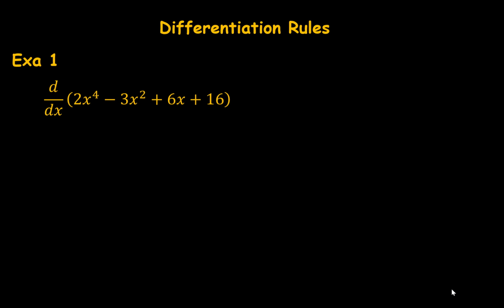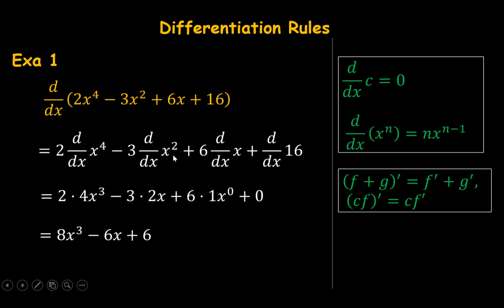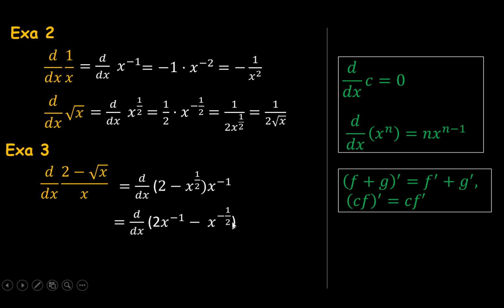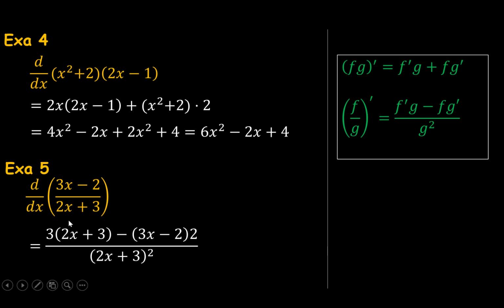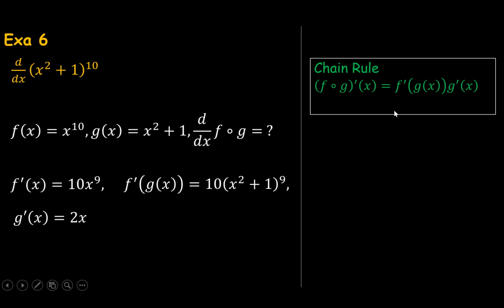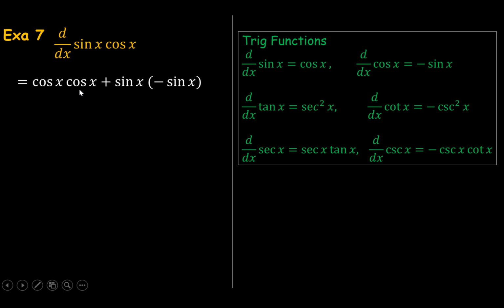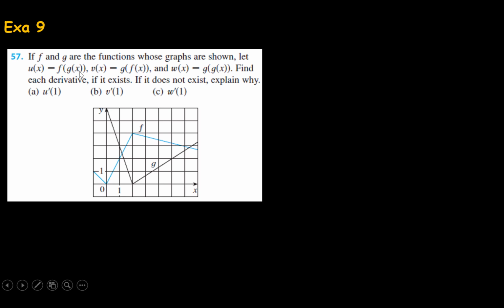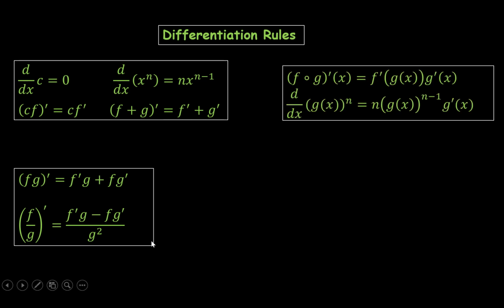Differentiation Rules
Differential rules allow practical computations for the derivative of a given function without going through the definition of derivative. Here, we provide various examples to explain these rules, including the power rule, basic rules for sum and scalar product, product rule, quotient rule, and chain rule.  We also explain the formulas for the derivatives of  trigonometric functions.